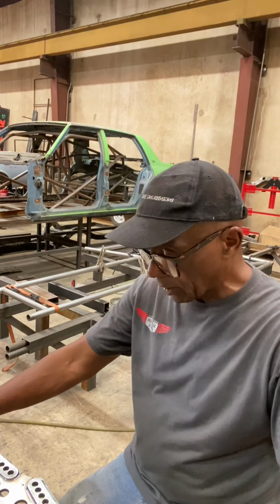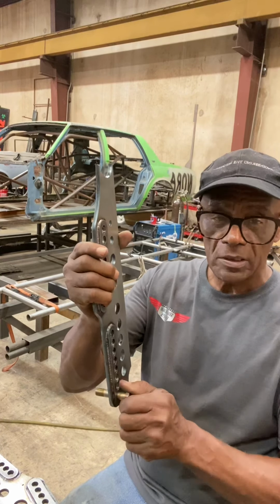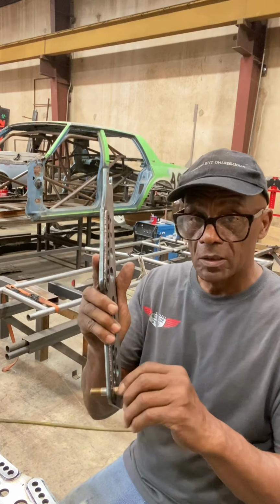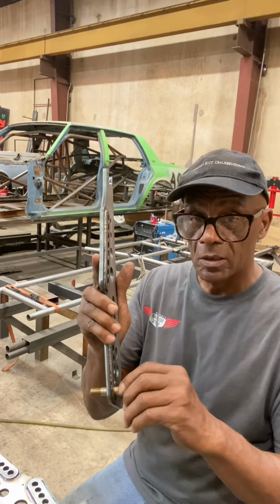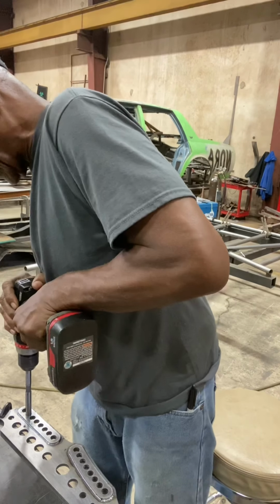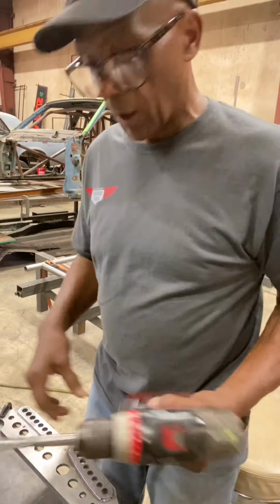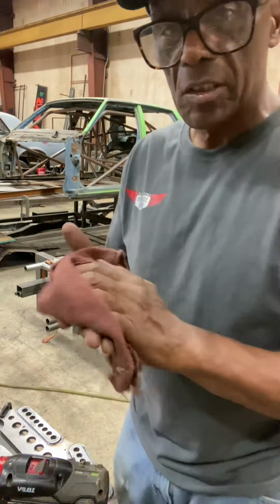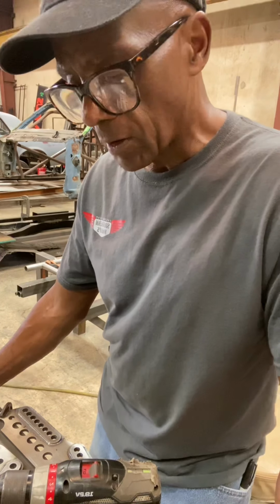Parts 2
Part 2 on Grudge Race Camaro